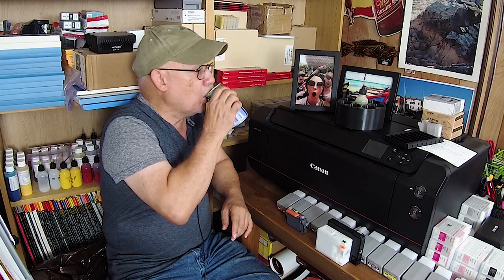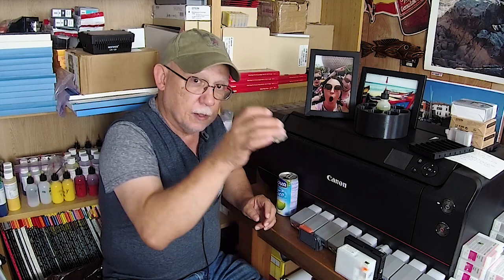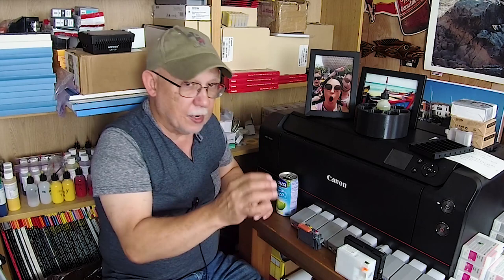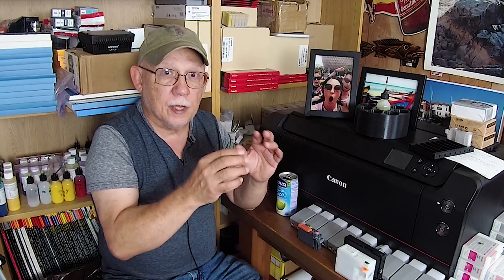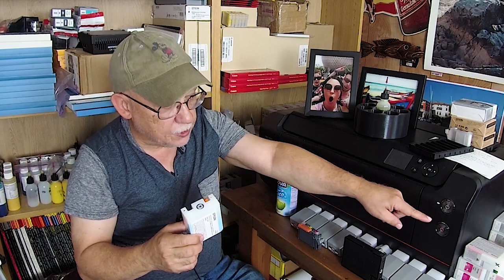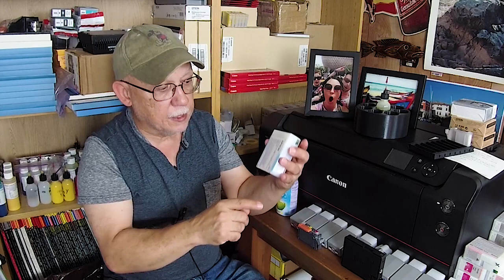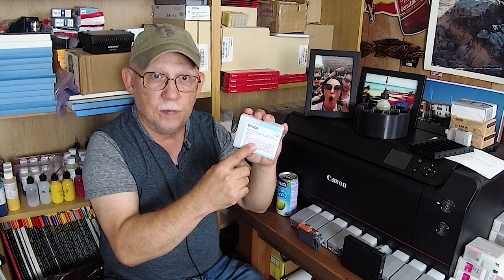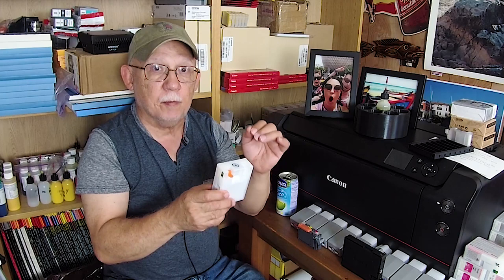Photo Printer Theories! Some make sense and some just don't!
700MML CANON OEM carts for the PRO-1000 and direct use on PRO 2000- and up